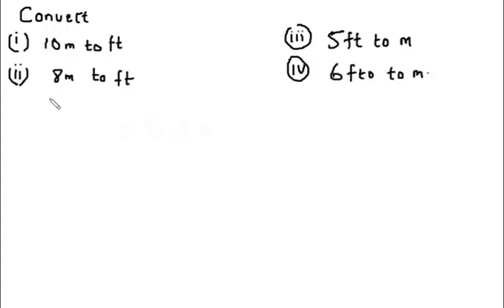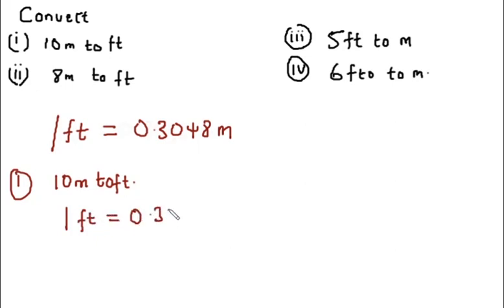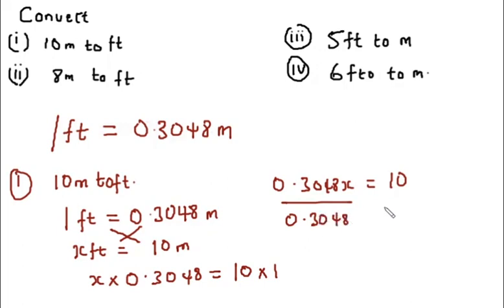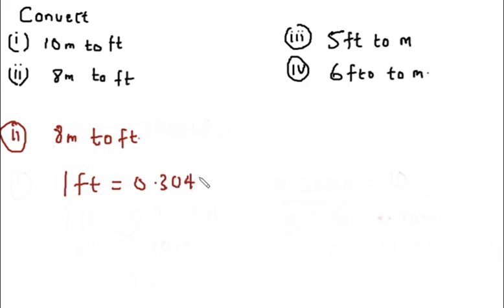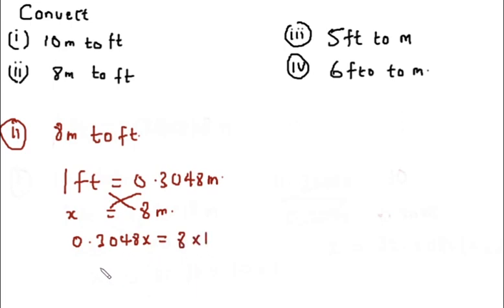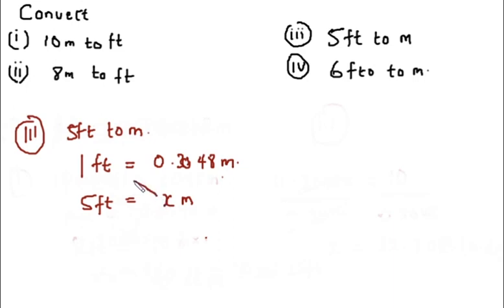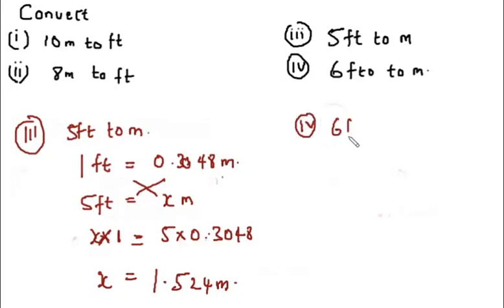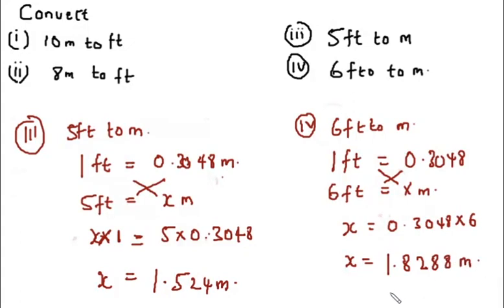a step by step guide to converting metres to feet(and vice versa)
Looking for a simple and reliable method for converting between meters and feet (and vice versa)? Look no further than this step-by-step tutorial! Our expert instructor will guide you through the conversion process, breaking it down into easy-to-follow steps that anyone can understand. You'll learn how to convert meters to feet (and vice versa) using basic multiplication and division.